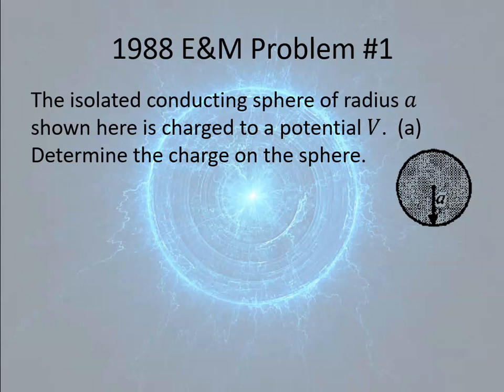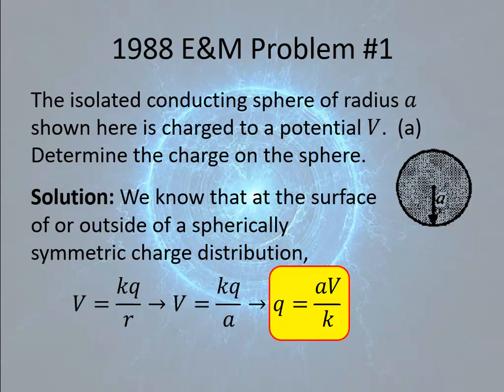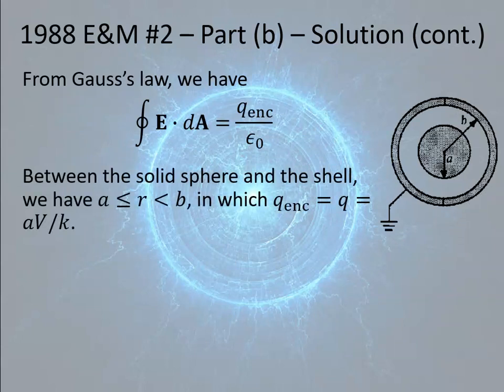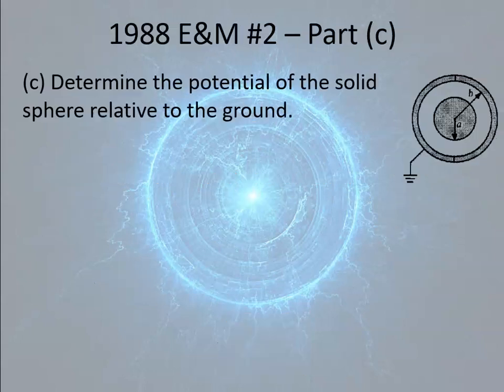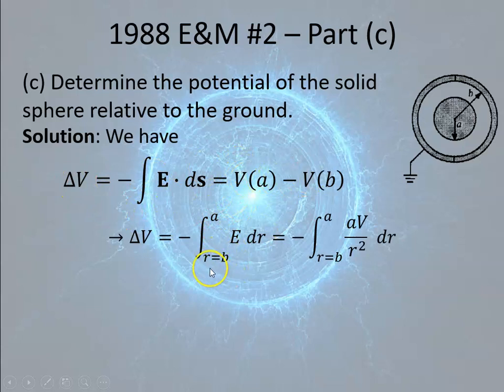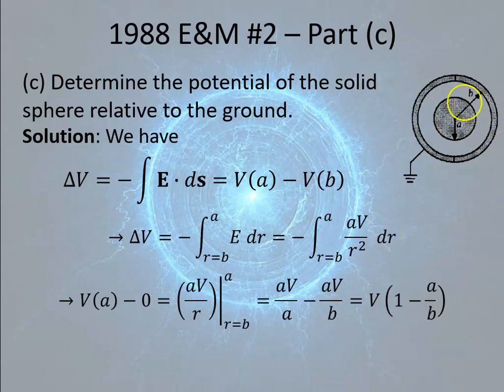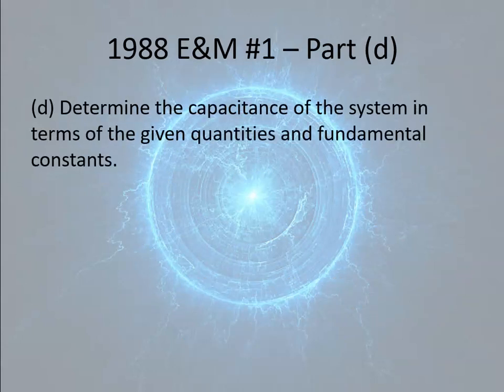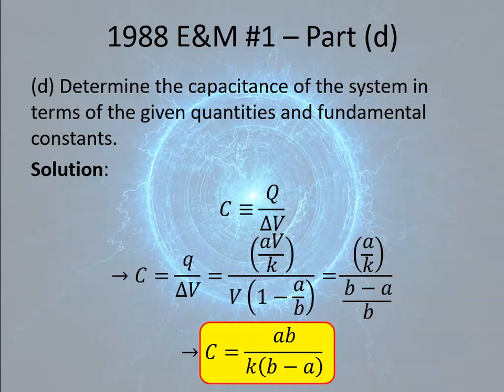1988 AP Physics C E&M Problem #1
This is a detailed solution to Problem #1 from the 1988 AP Physics C Electricity & Magnetism AP Exam.